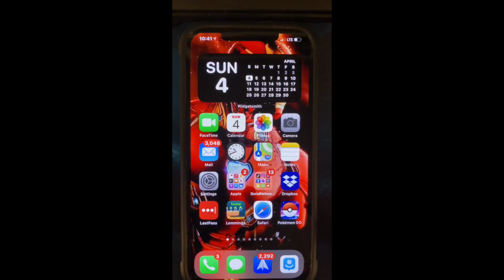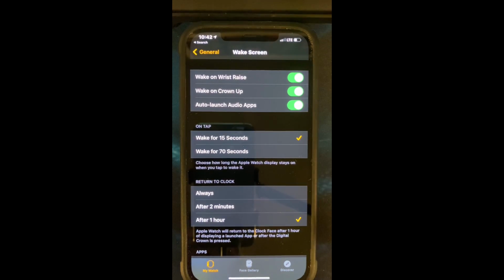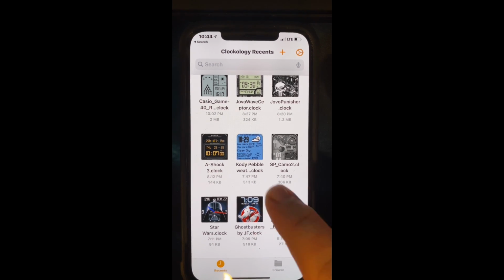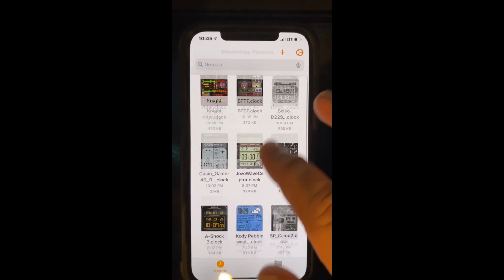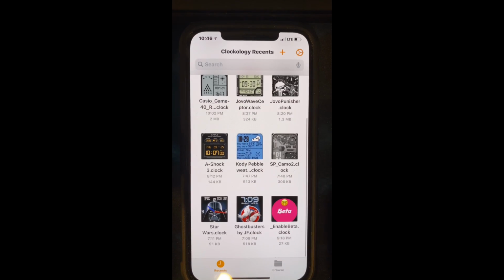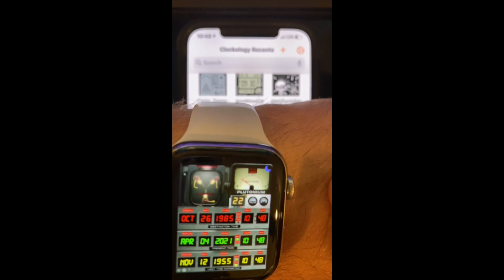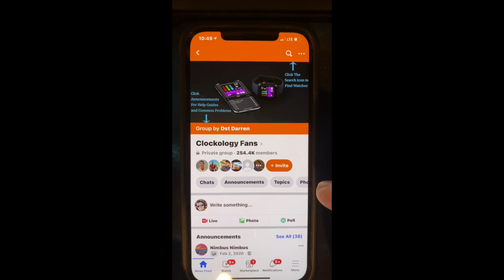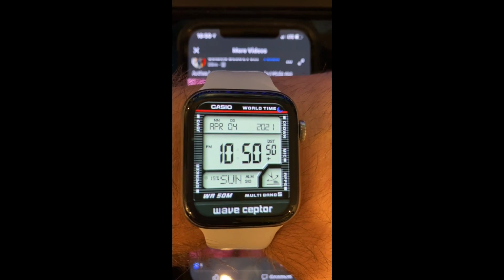Episode 3 Fun with Apple Watch Faces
A step by step tutorial on how to download all new Apple Watch faces for free!

Important links

Beta Loader (download this first)

Watch Faces

Knight Rider Kitt

Hillbilly Agenda Watch Face